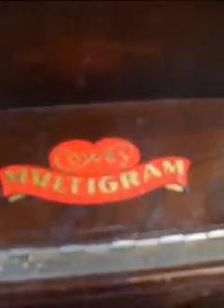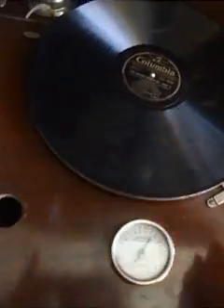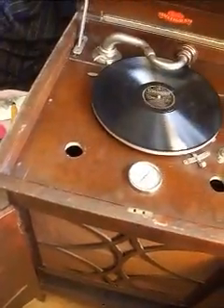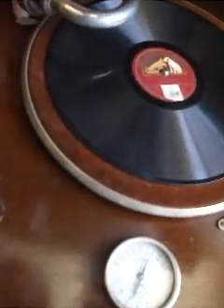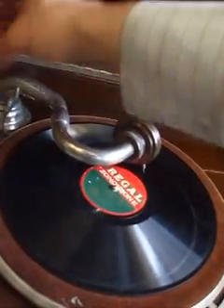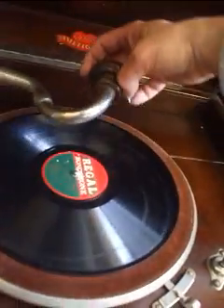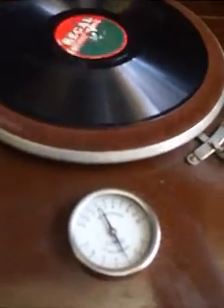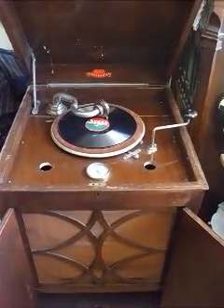"The Cowey Multigram" 6 spring Gramophone with 8ft long Waveola Horn Demonstration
Made by Cowey Ltd of Kew Gardens Surrey , this extraordianry machie may have a very plain case but it conceals not only an 8ft Long Waveola Horn but also a 6 spring motor with Motor Power indicator !